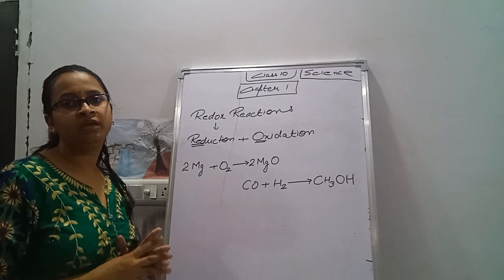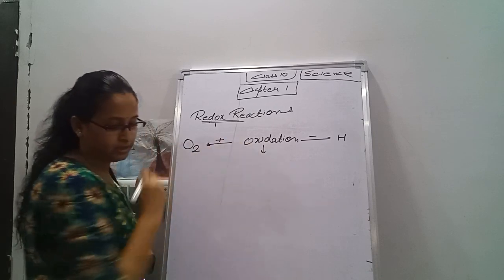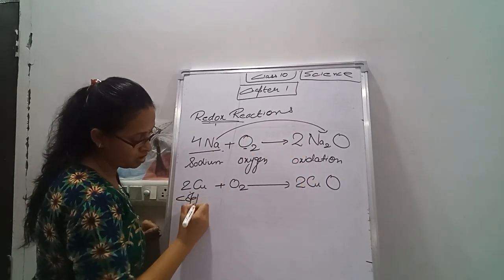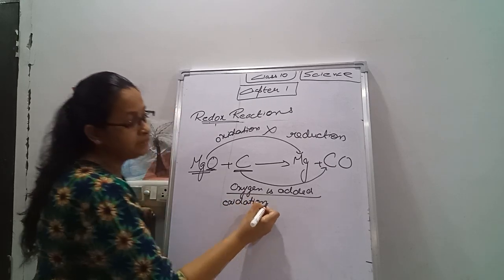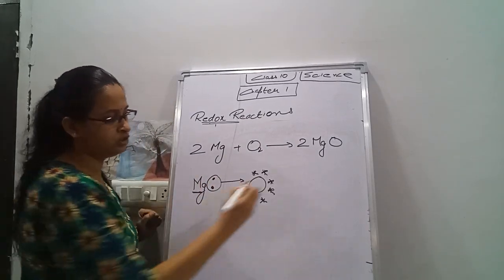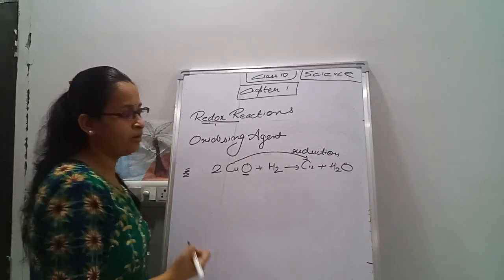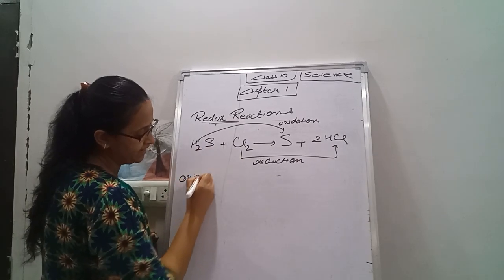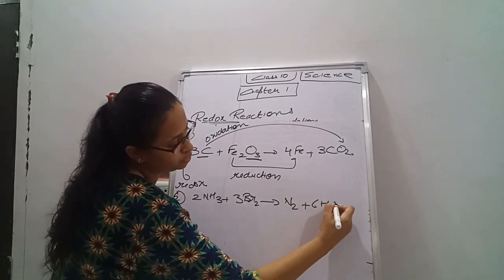Class 10 science chapter 1 part 3